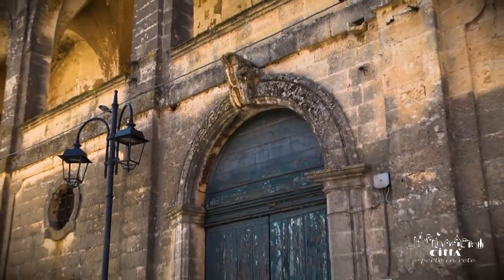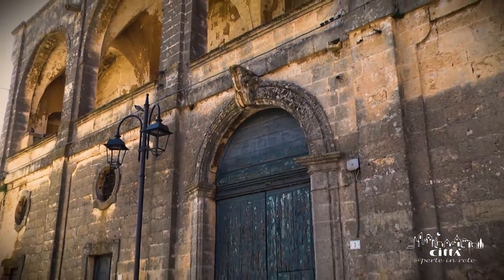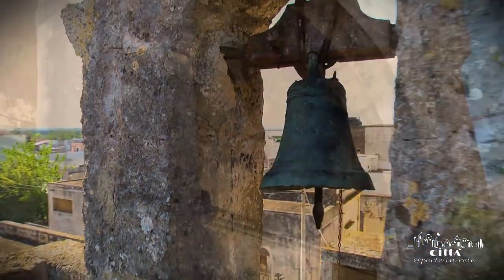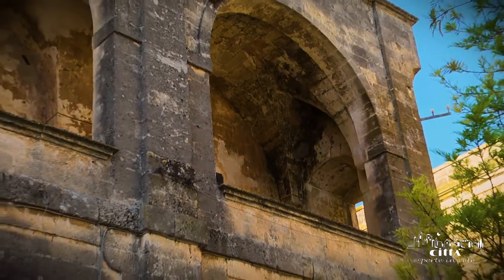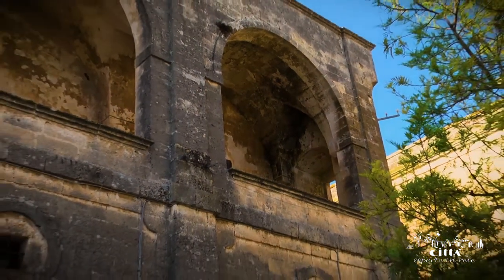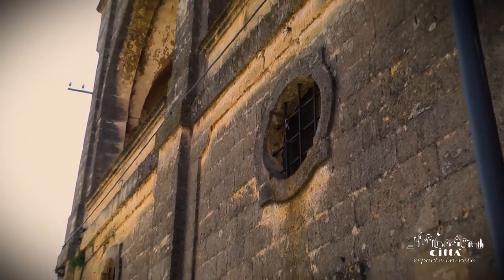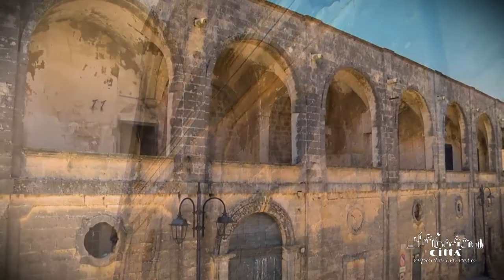City of Andrano - Palace Baronale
Once property of Bacile’s Family from Castiglione, Palazzo Baronale now appears abandoned. It has got a huge 17th century portal with the family crest, with its typical late baroque napolitan features. On the inside it is constituted by wide rooms once sumptuously furnished in which there was a private museum with original paintings, archaeological materials and specimens of marine fauna.